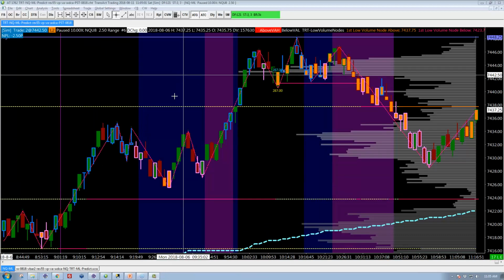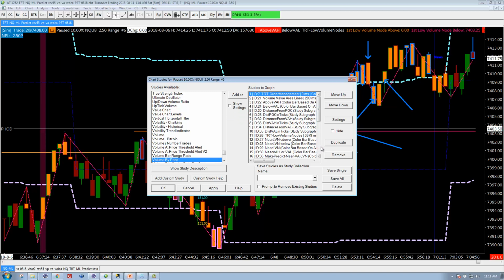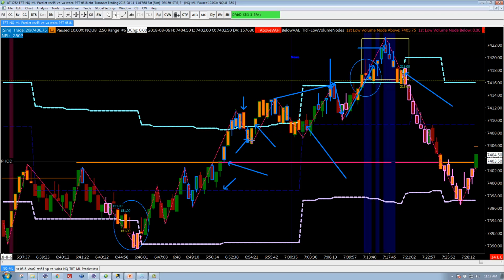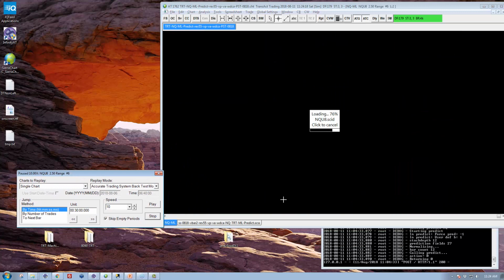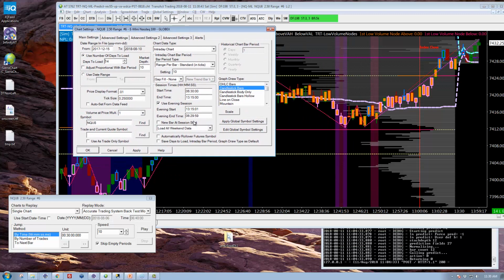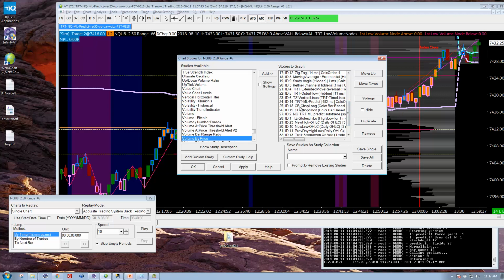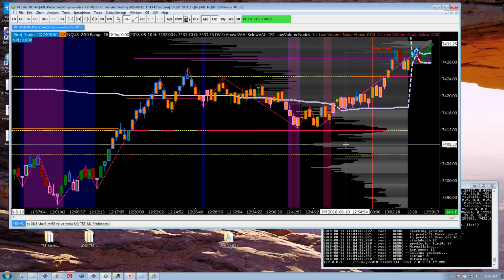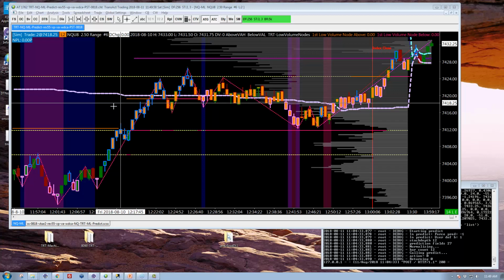Machine Learning update: volume profile release discussion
Update on machine learning system regarding the release of the enhancements that use volume profile and low volume nodes